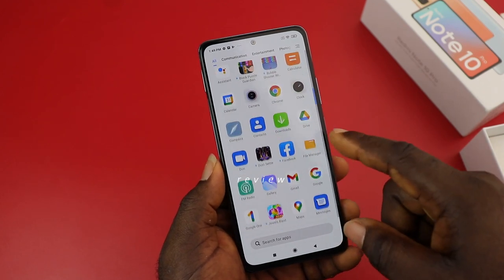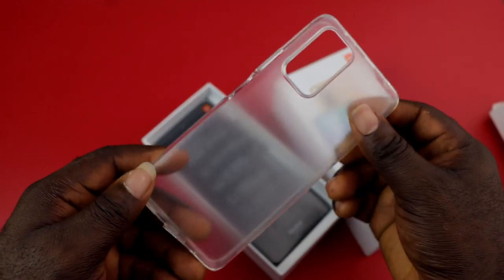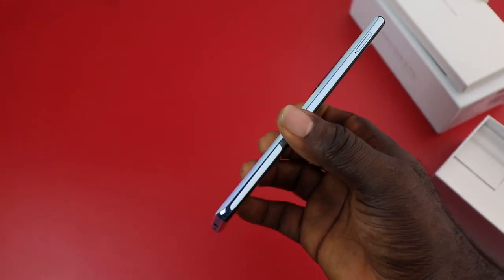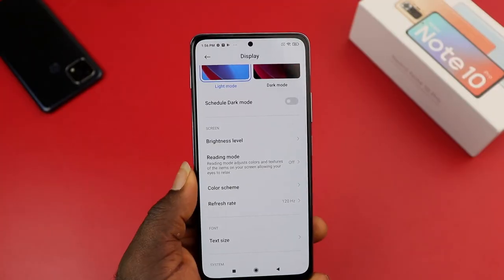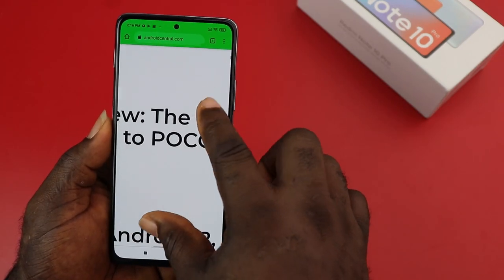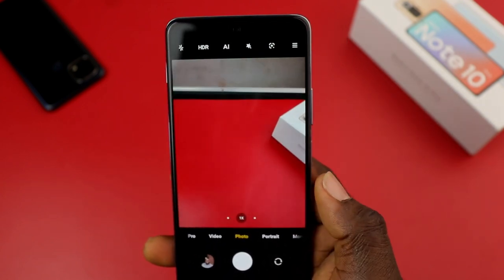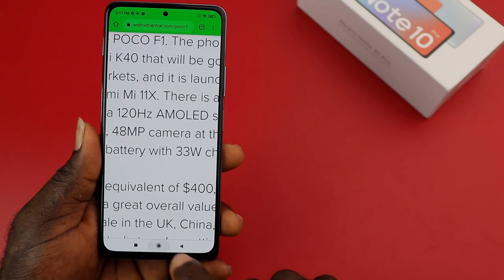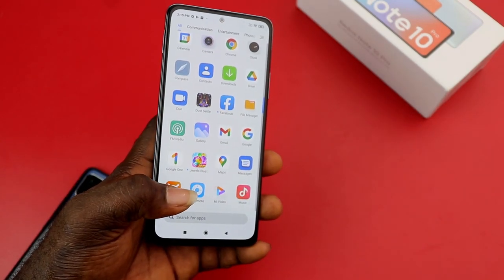Redmi Note 10 Pro Unboxing and Full Review - Finally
XiaoMi's new lineup of note series have seen a significant upgrade especially in the adoption of a Super AMOLED display. The Redmi Note 10 Pro is an upgrade to its processor, sporting the Snapdragon 732G Processor and Adreno 618 GPU. The Note 10 Pro have a high refresh rate display of 120Hz. It is a phone sure to give the competition a run for its money. But... with all these new features, is the experience with the Redmi Note 10 pro all sunshine and roses? The Note 10 pro is currently priced at $340 for the 6GB | 128GB option. This is a full review of XiaoMi's new Redmi Note 10 pro